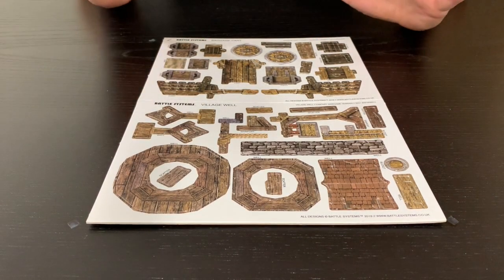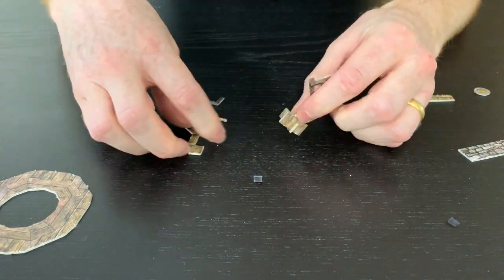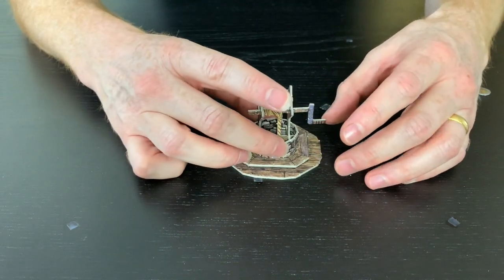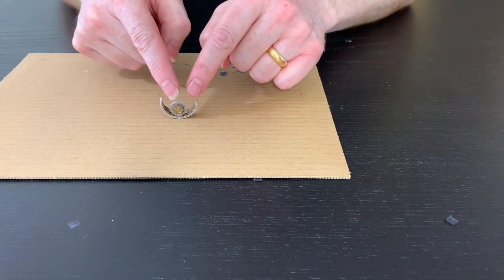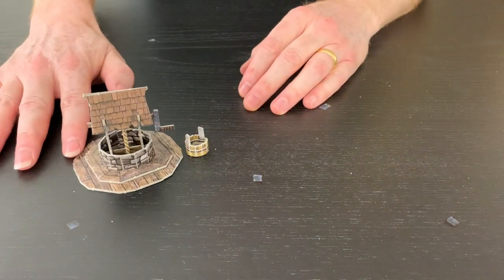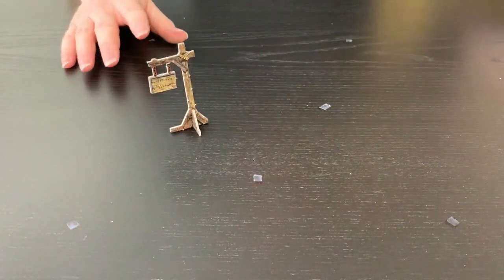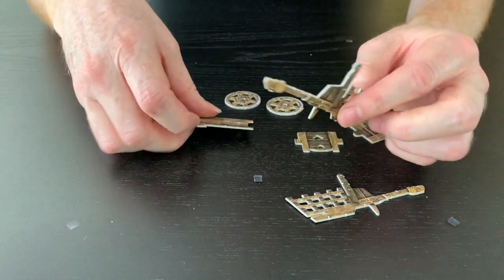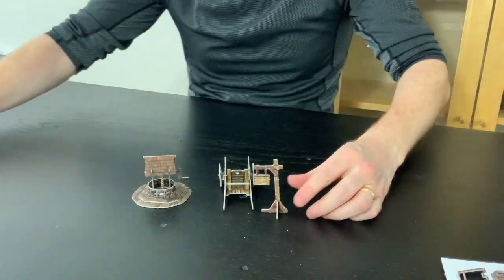Fantasy Wargames assembly - Village Well & Baggage Cart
How to assemble the Village Well and Baggage Cart.